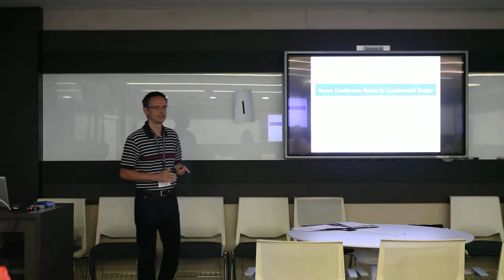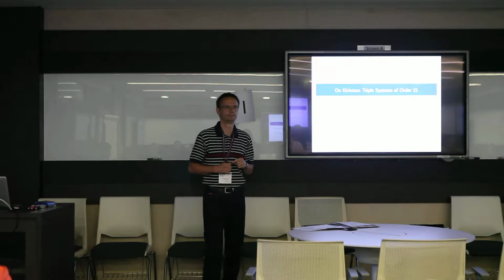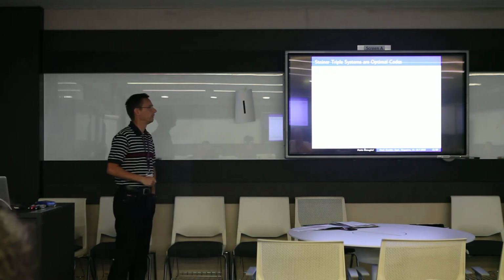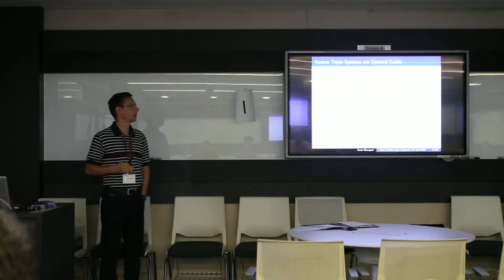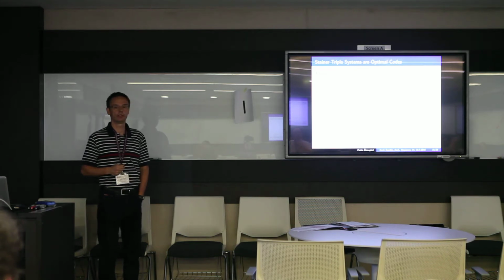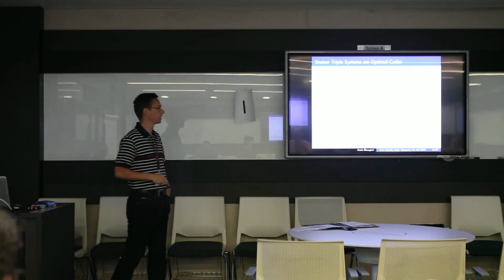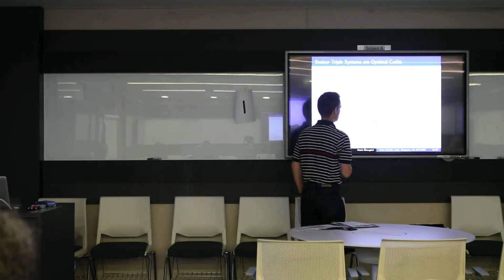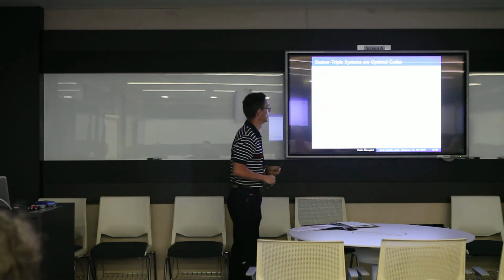Day 2 - Recent Results on Classification of Combinatorial Designs - Patric Östergård (Seminar)(A)